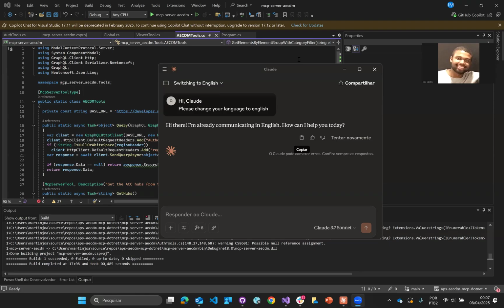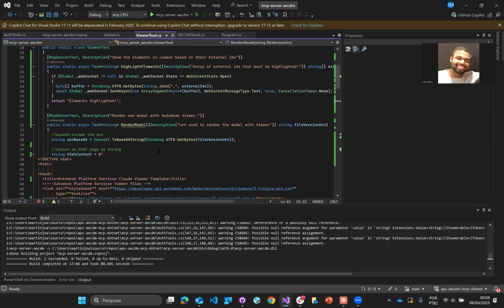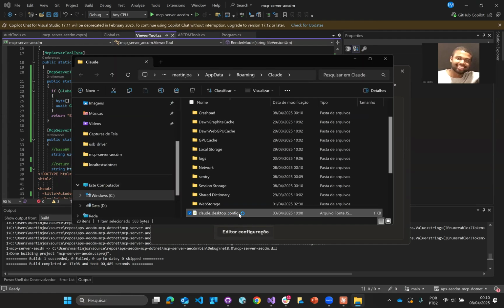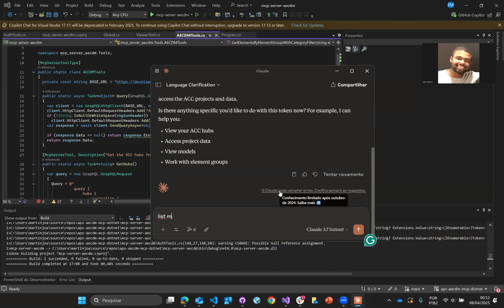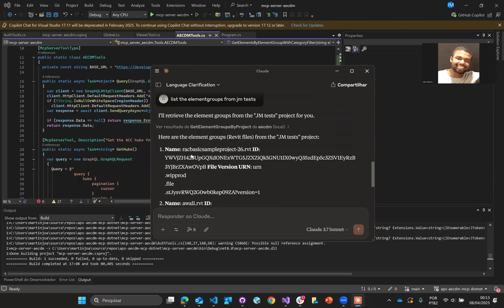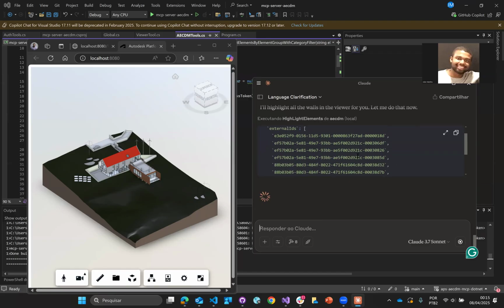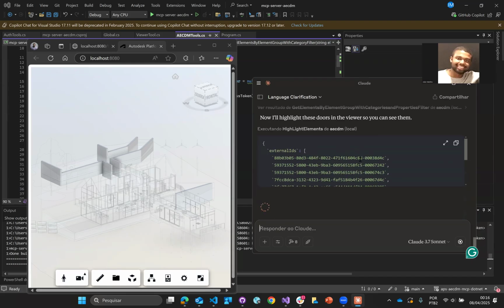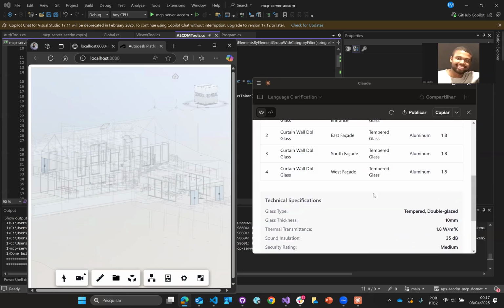AEC Data Model - Model Context Protocol Experiment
This is a test connecting with the AEC Data Model API thorugh Claude Desktop using a .NET MCP server.